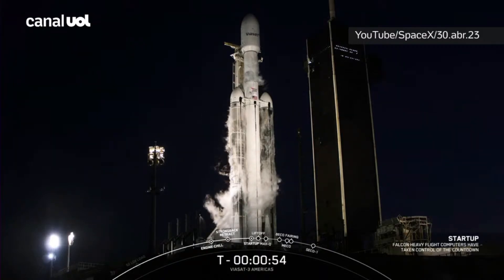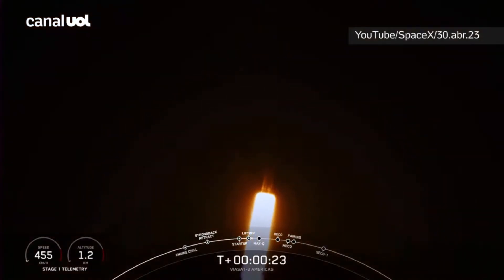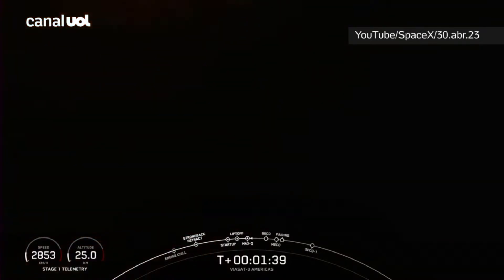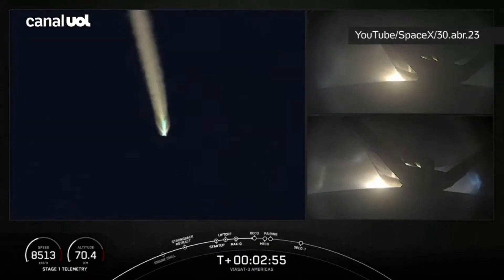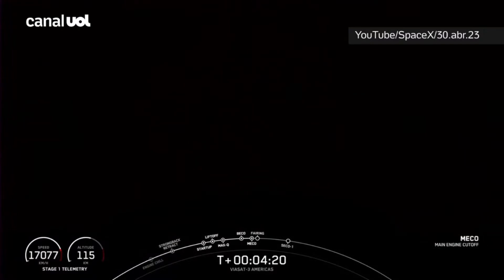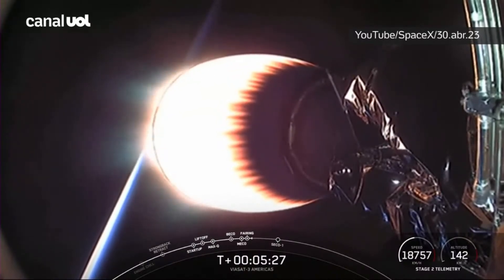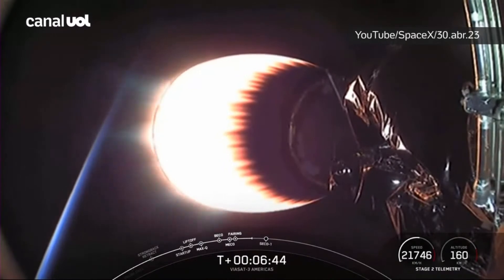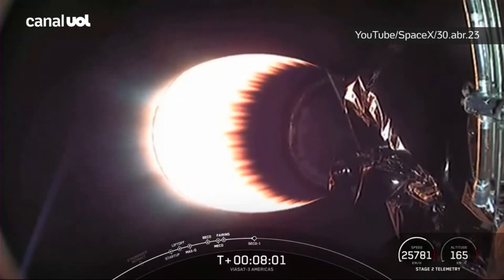SpaceX lança maior satélite de internet do mundo após adiamentos; veja o momento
A SpaceX lançou com sucesso hoje, às 21h26, o satélite ViaSat-3 Americas, após quatro tentativas anteriores, a última realizada na noite de ontem, que tiveram que ser adiadas por condições climáticas severas. Ele é o maior e mais moderno satélite de internet banda larga do mundo.
Bem-vindo ao Canal UOL! Acompanhe a programação ao vivo e todos os conteúdos com as principais notícias do dia, opinião de colunistas e entrevistas exclusivas sobre os temas mais importantes do momento.